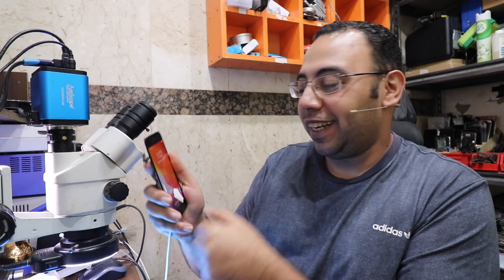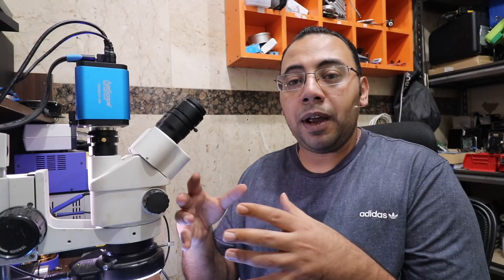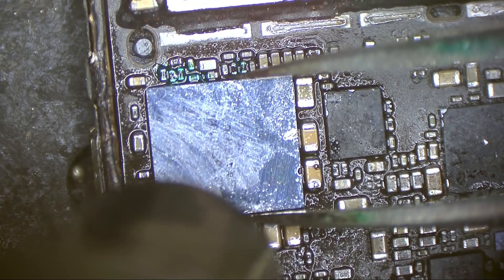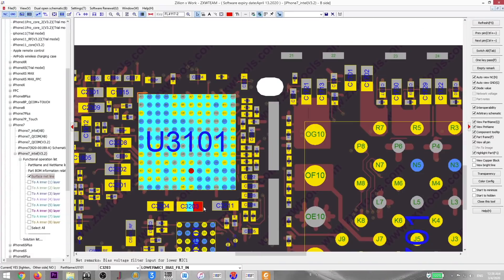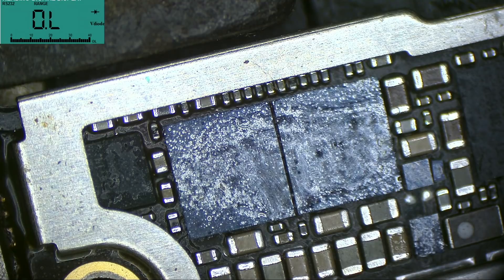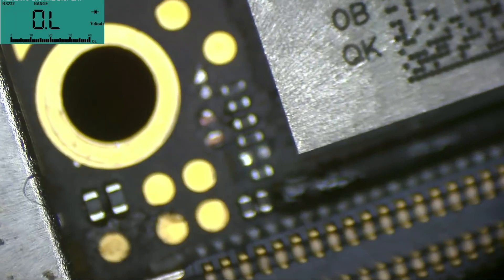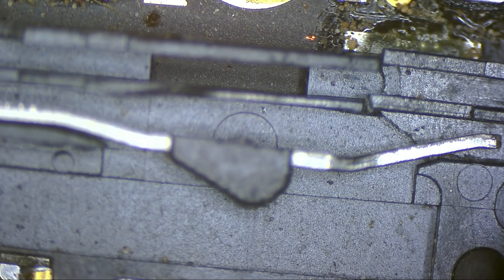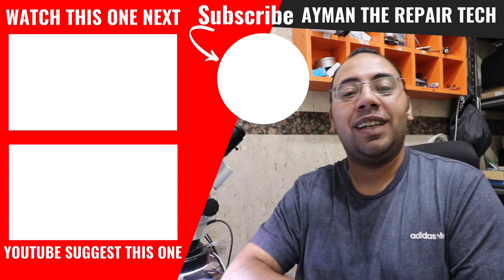Weird iPhone 7 Audio IC Repair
Today's video is about weird iPhone 7 audio IC repair and how i fixed it, this device came from another shop, the technician said when he install the audio ic the iPhone stuck on apple logo when he remove the audio ic the iPhone work fine.

Most of the iPhone repair technicians know the iPhone 7 audio ic and c-12 jumper it is very common but unlike most of the iPhone 7 audio ic problems, that device was different.

I spent long time troubleshooting and diagnosing this iPhone to find the reason why it is stuck on apple logo when Audio ic installed, i hope you get value from this video, Enjoy watching.

⏱️TIMESTAMPS⏱️
00:00 iPhone 7 Audio IC Repair
1:00 Wired iPhone 7 Audio IC Problem
2:00 iPhone 7 Audio IC Reflow
3:30 Troubleshooting iPhone 7 Audio IC
5:49 How to troubleshooting iphone Problems
11:46 iPhone 7 schematics diagram
12:30 iPhone 7 audio problem solution